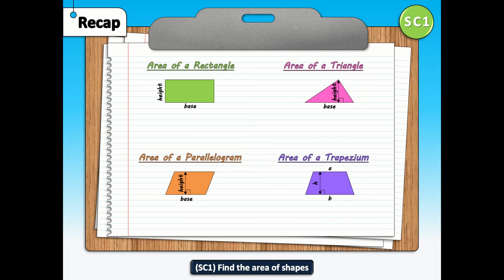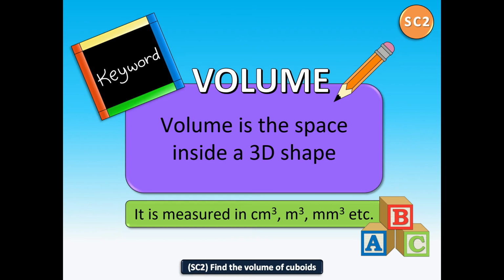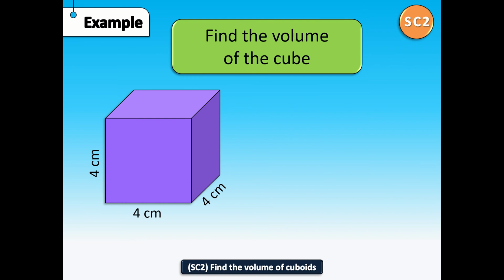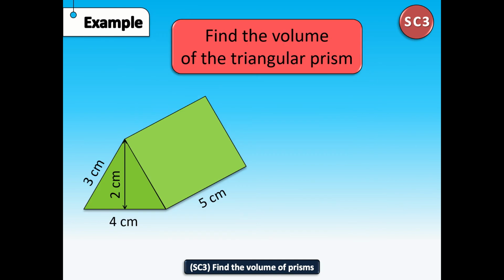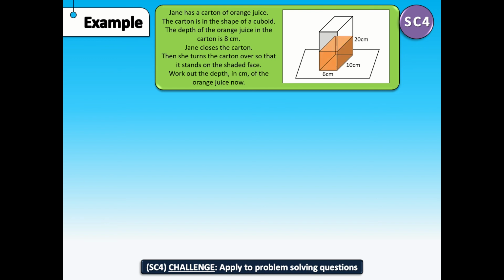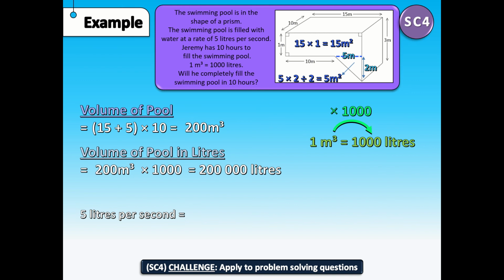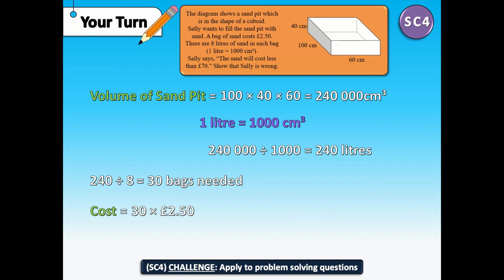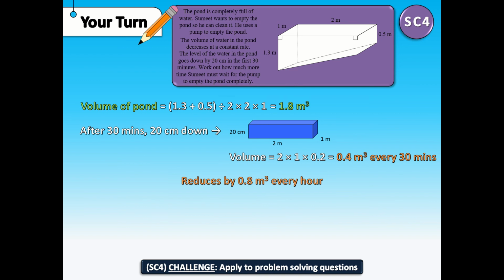Volume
In this lesson we will review how to find the area of 2D shapes, learn how to find the volume of prisms and use this to answer problem solving questions.